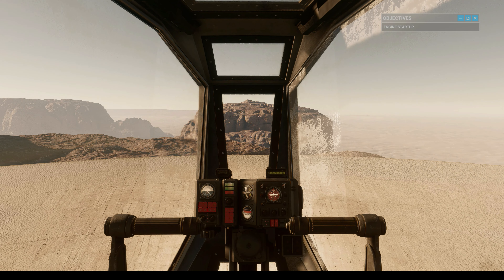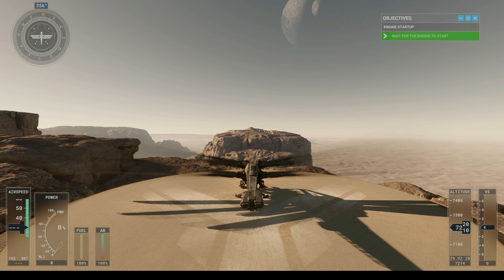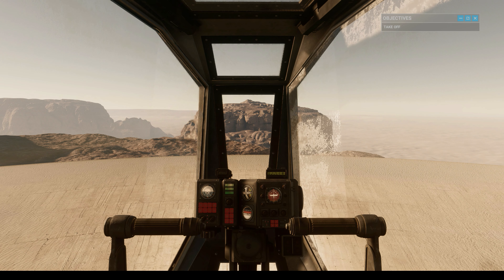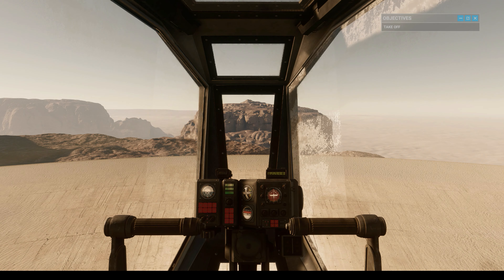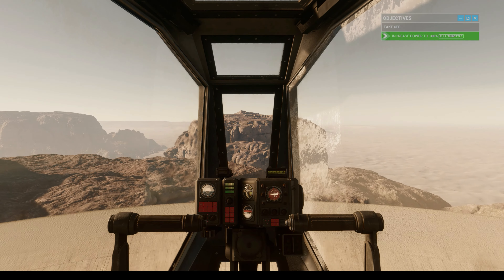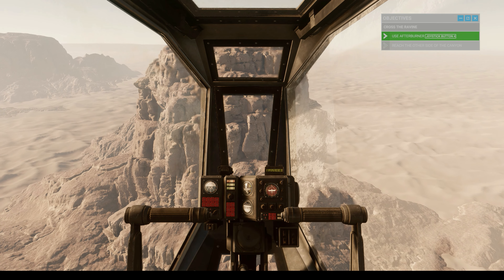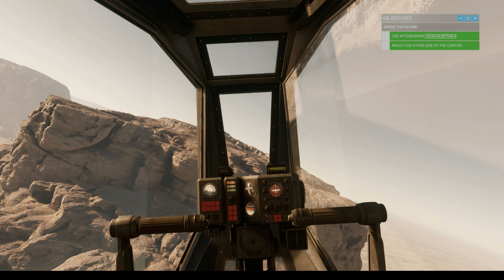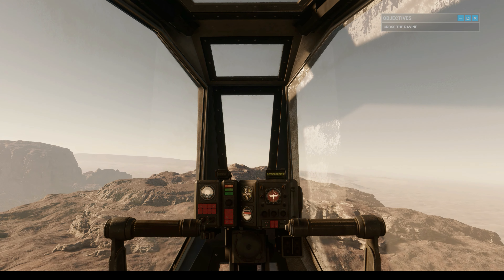DUNE Ornithopter Microsoft flight simulator take off tutorial 4k 60fps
DUNE Ornithopter Microsoft flight simulator gameplay take off tutorial 4k 60fps
How to get full mark of take off tutorial